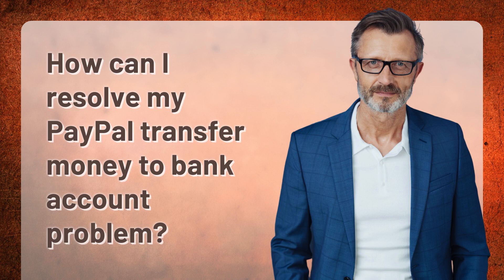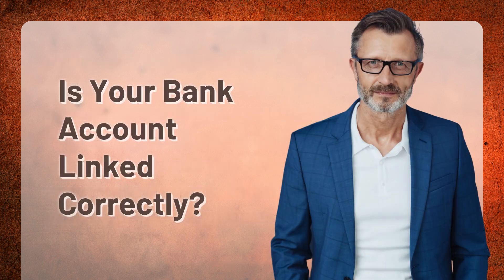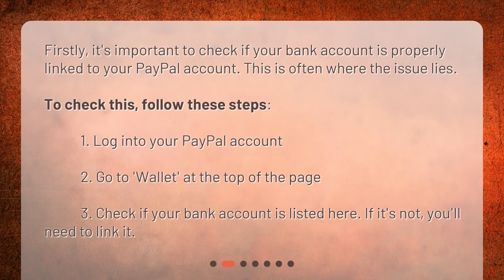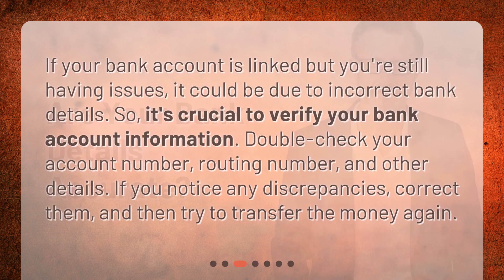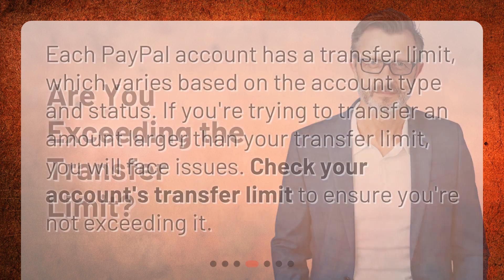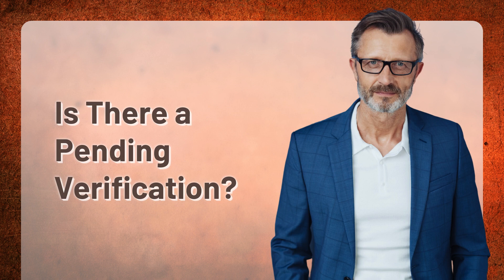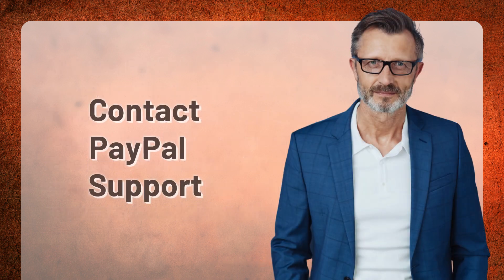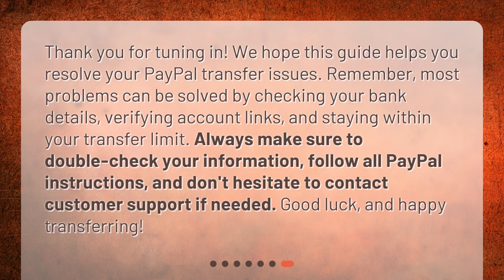How can I resolve my PayPal transfer money to bank account problem?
Solving Your PayPal Transfer Issues: A Step-by-Step Guide • Say goodbye to PayPal transfer woes with our step-by-step guide! Learn how to resolve common issues and transfer money to your bank account hassle-free. From checking your bank account link to verifying your bank details, we've got you covered.

00:00 • How can I resolve my PayPal transfer money to bank account problem?
00:25 • Is Your Bank Account Linked Correctly?
00:52 • Are Your Bank Details Accurate?
01:16 • Are You Exceeding the Transfer Limit?
01:36 • Is There a Pending Verification?
01:59 • Contact PayPal Support